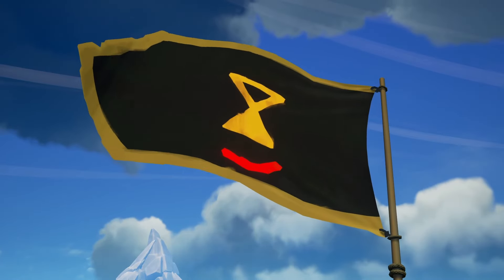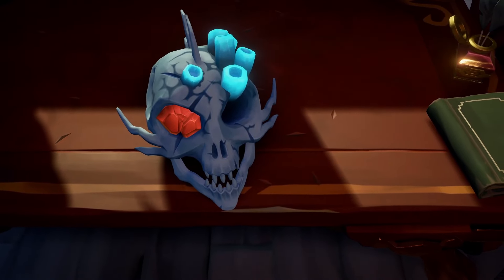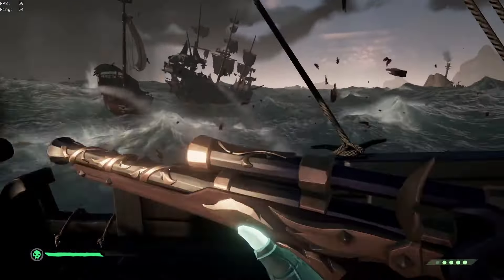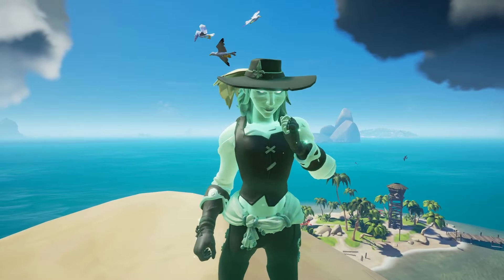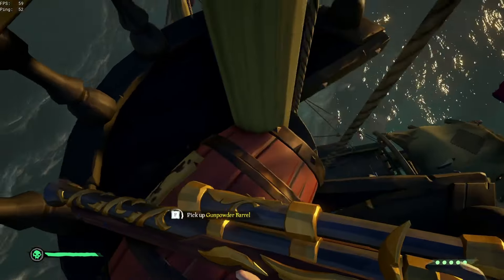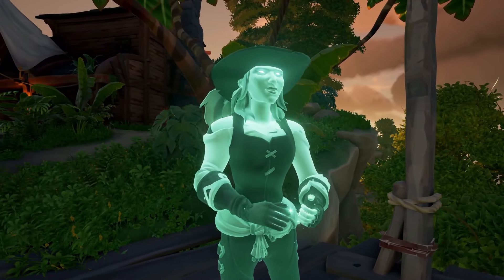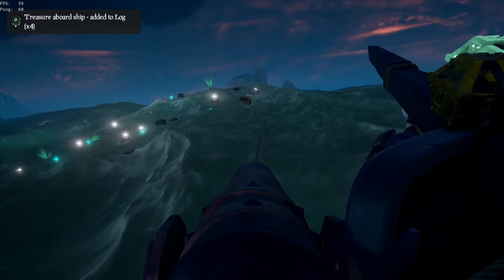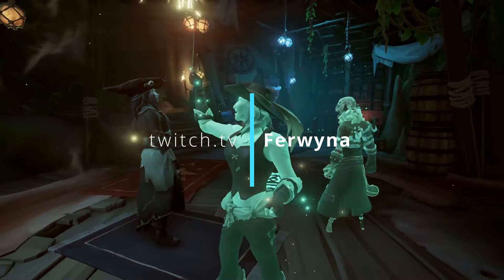Making MILLIONS of GOLD using The Reapers Emissary in Sea of Thieves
In today's episode join myself and carbide in exploring the ReapersEmissary in seaofthieves .The ReapersBones emissary offers quite a different playstyle to the other factions, instead of doing quests you are actively encouraged to "acquire" loot from oppossing crews!

if you enjoyed todays Ferwyna video, why not drop a follow over on twitch?

music licensing information
Good Night Breeze - Pecan Pie